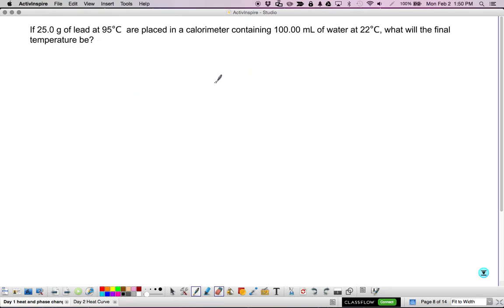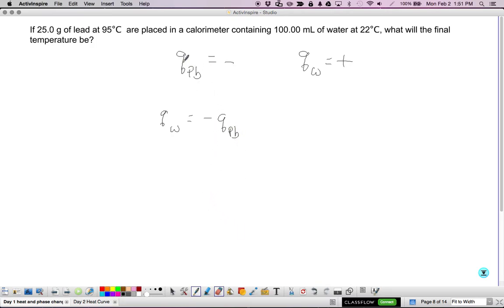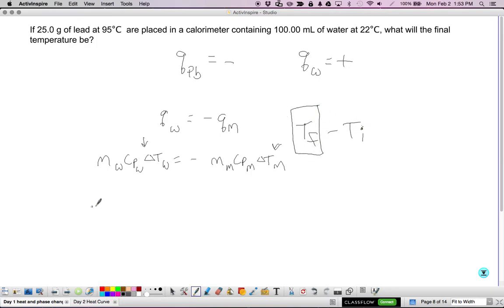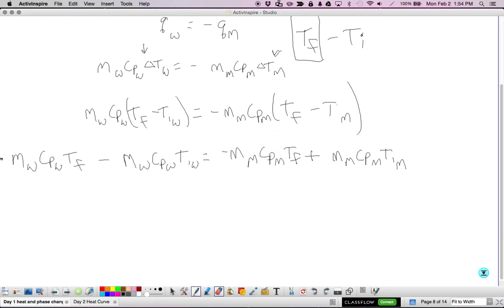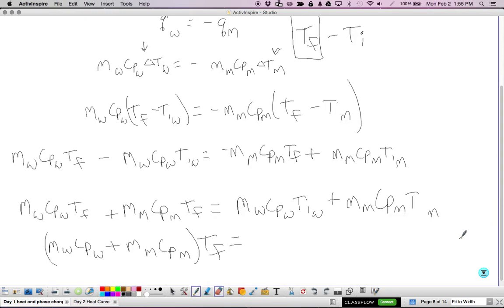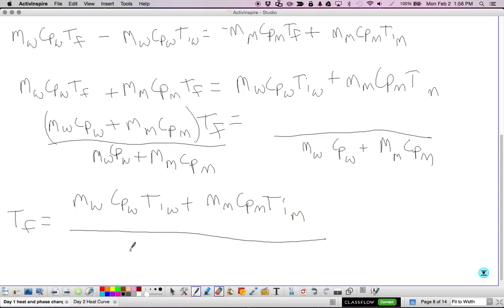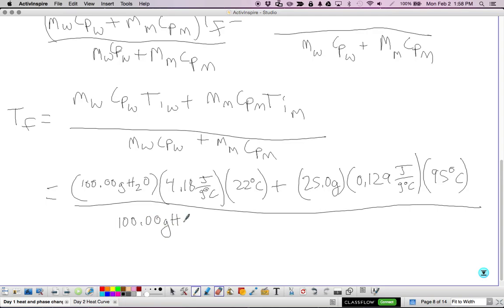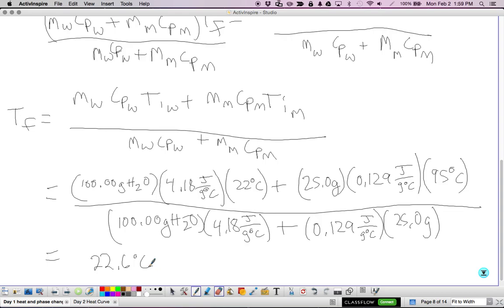08.1.e calorimetry sample 3